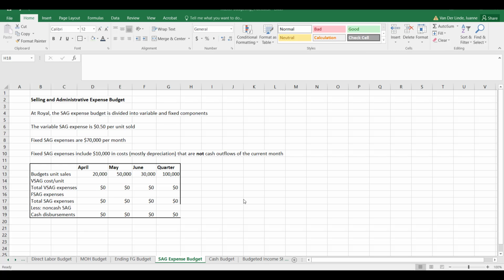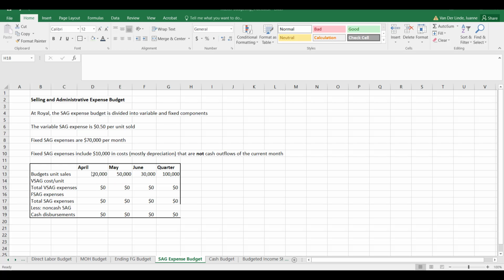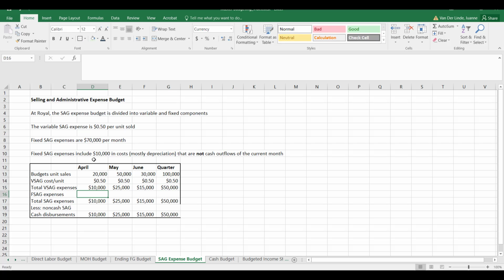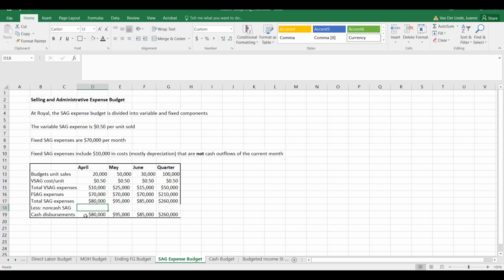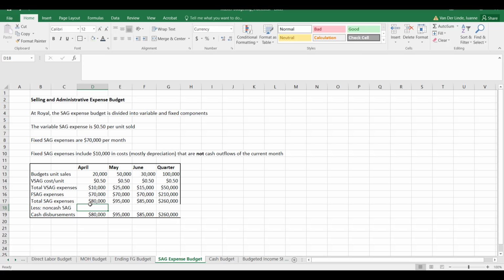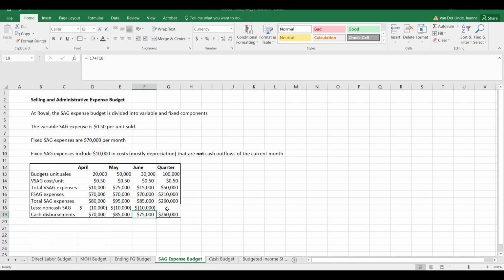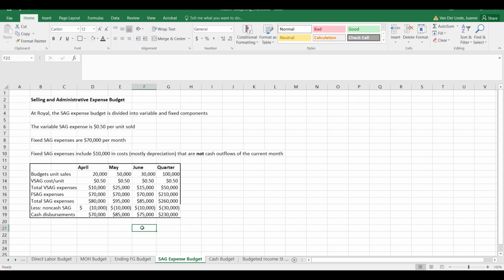Chapter 8 Overview ACCT 4 SAG Expense Budget